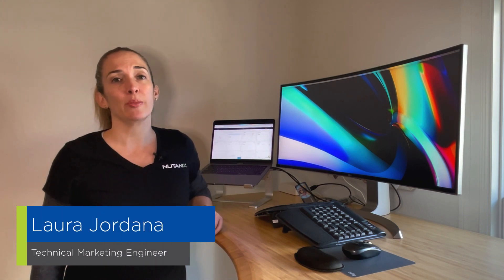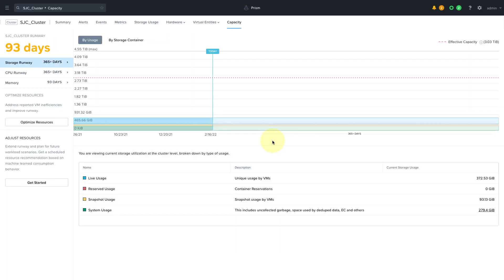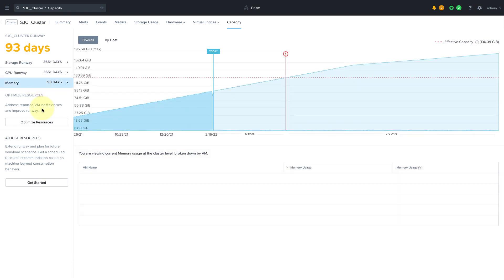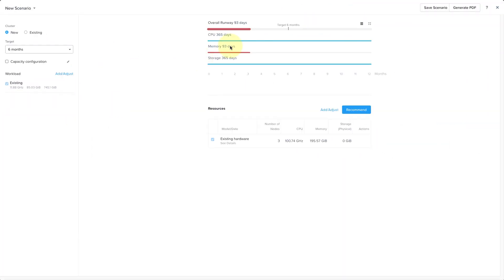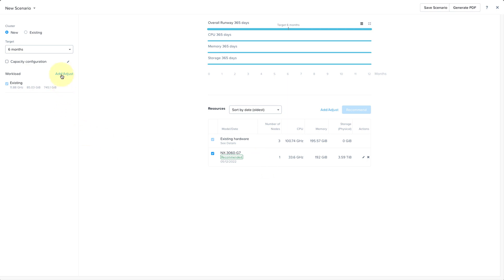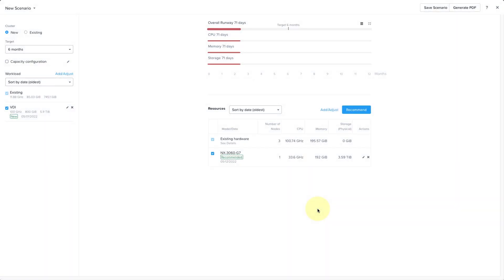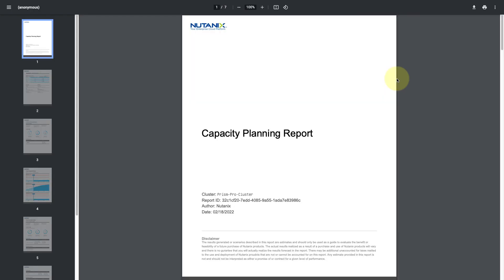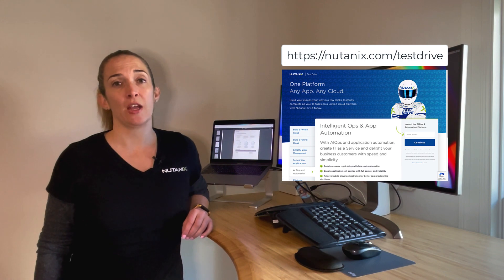Capacity Planning | Tech Bytes | Nutanix University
Learn how Nutanix Cloud Manager for Intelligent Operations can help you determine your future resource requirements with capacity forecasting and planning.

This video contains chapters:
0:00 Intro
0:21 Cluster Runway
1:45 Scenario Planning
2:36 Conclusion